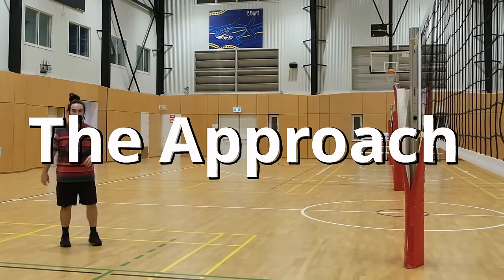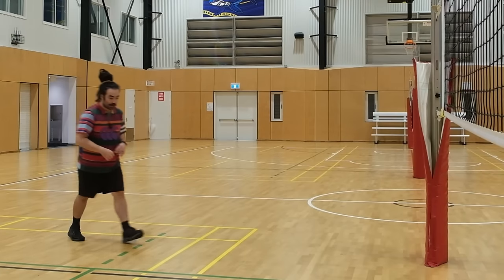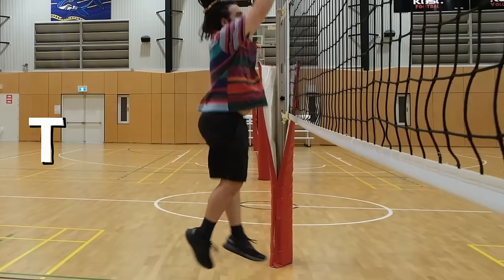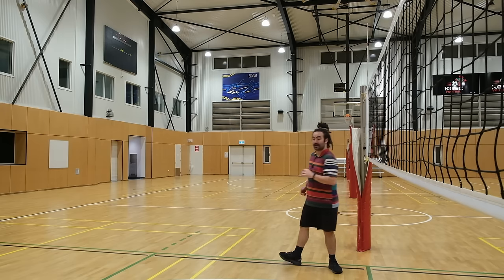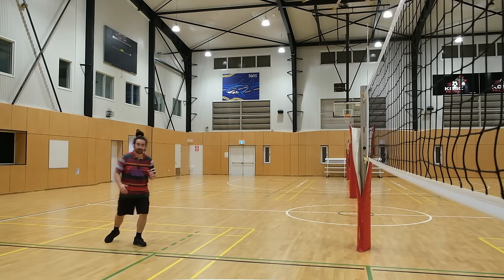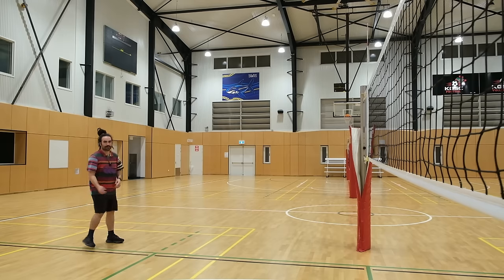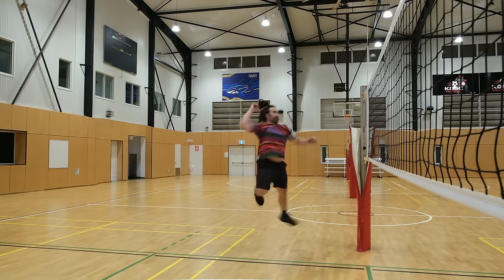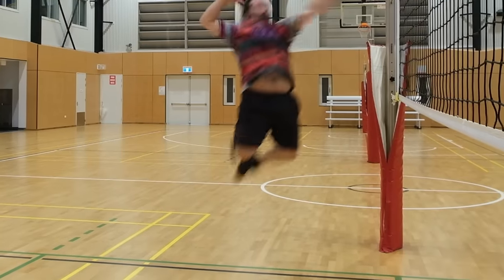Spike Like a Pro - 5 must know Volleyball tips to dominate at the net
5 tips to make you a better spiker.

Wanna Support what I do. Consider becoming a youtube member.
00:00 - Start
00:07 - Approach
01:49 - Transition
04:20 - Explosiveness
06:10 - Vision
07:54 - Hitting Tool Box
10:10 - FAAAX